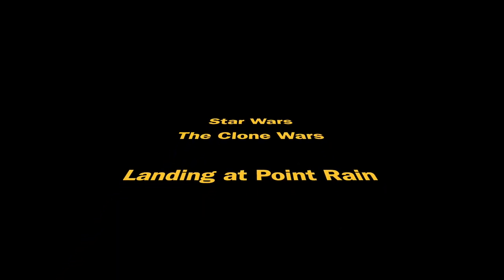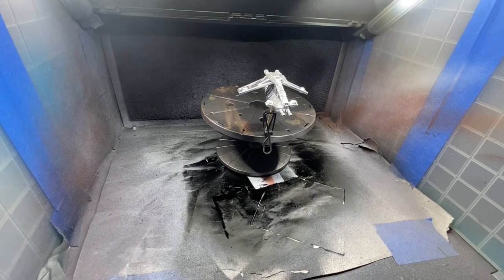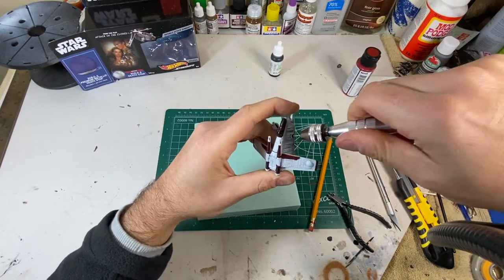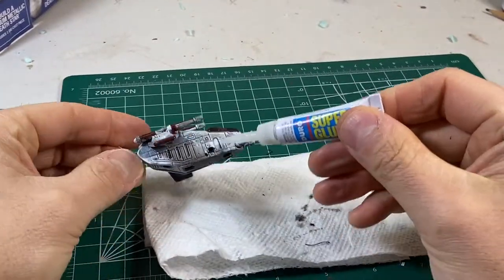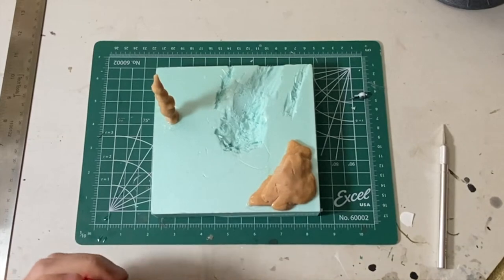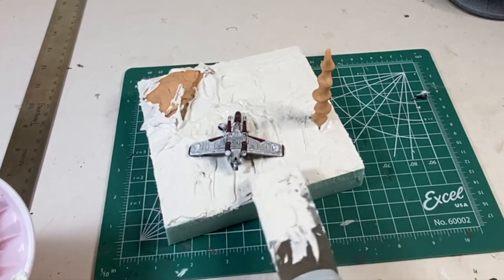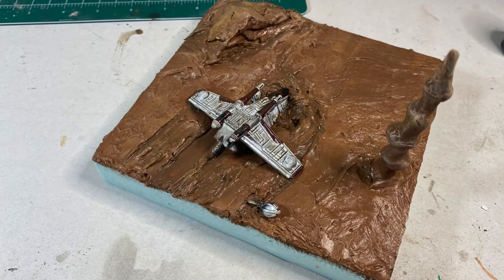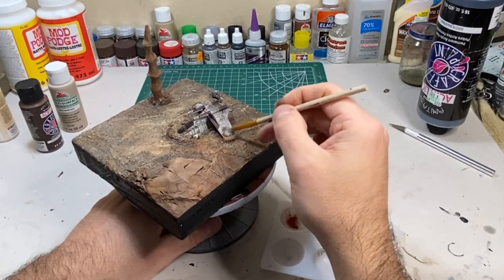STAR WARS | The Clone Wars | Diorama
I wanted to pay tribute to one of my Favorite episodes from The Clone Wars Tv series, "Landing At Point Rain". This diorama is showcasing a crashed Clone Drop Ship that was left on the battlefield.